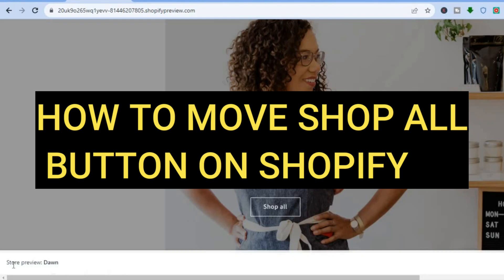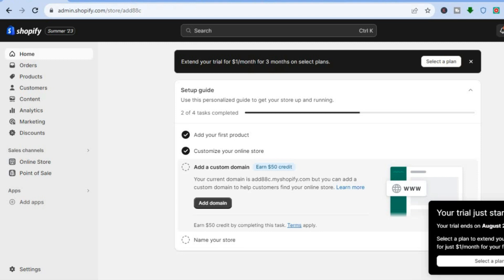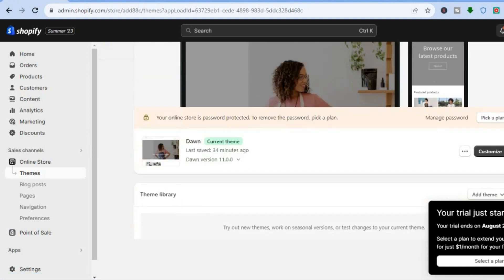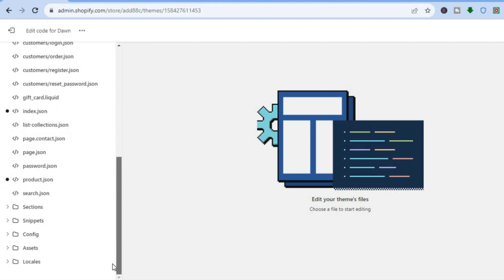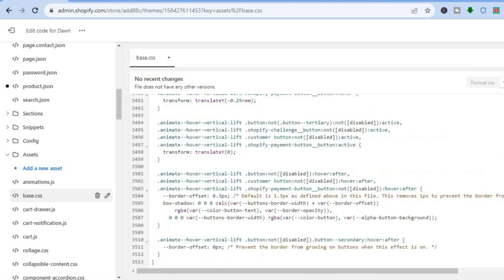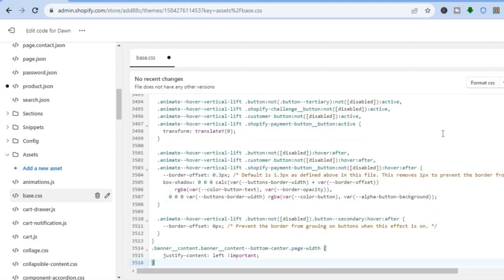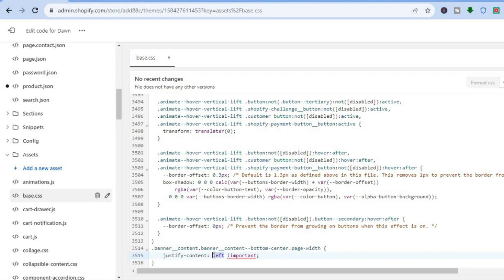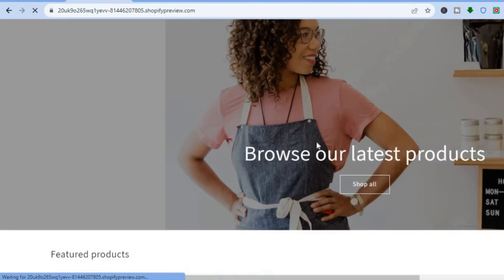HOW TO MOVE SHOP ALL BUTTON ON SHOPIFY